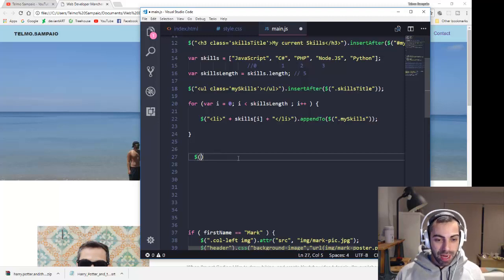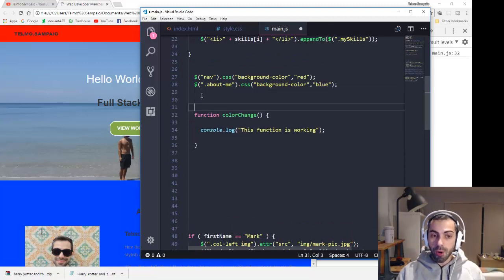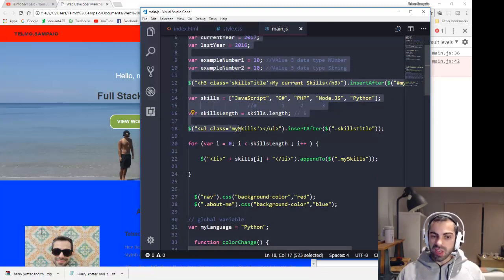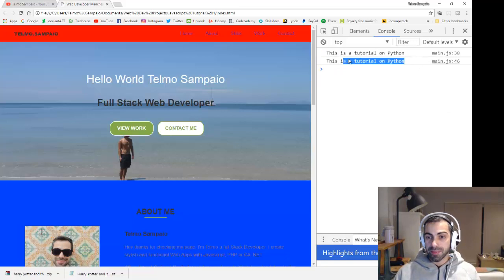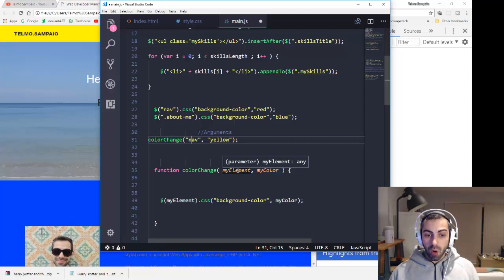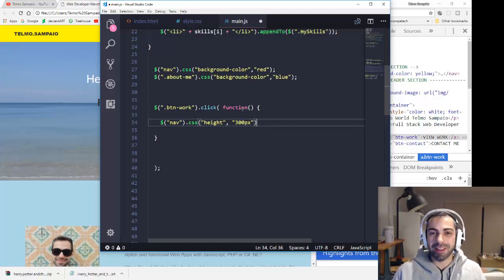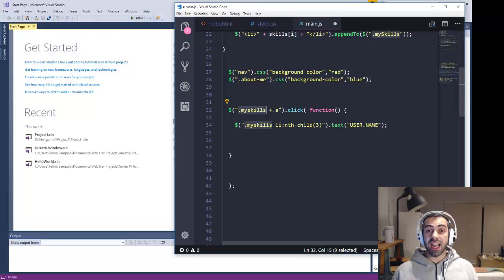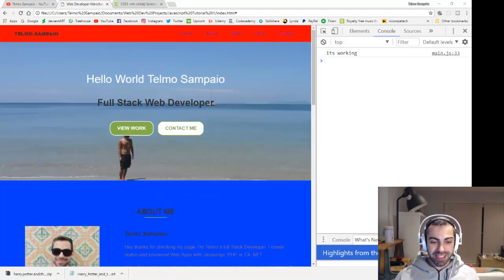How to Build a JavaScript Application Project - Functions Tutorial Part 5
I'm finally starting a series of tutorials where I will be teaching you guys how to build real world applications with JavaScript for beginners, and in this video I will show you how to use Functions in a simple JavaScript tutorial.